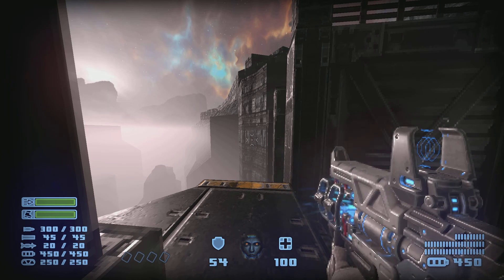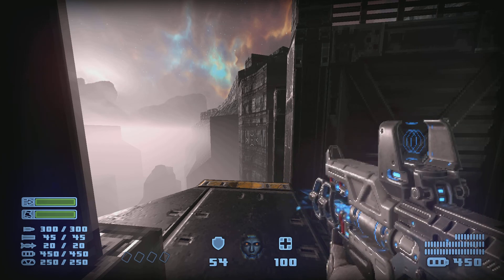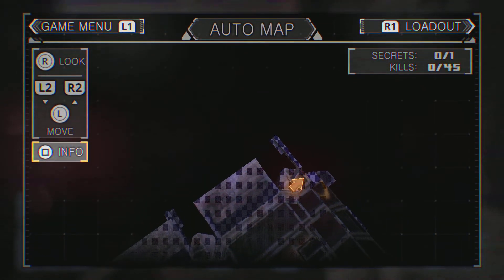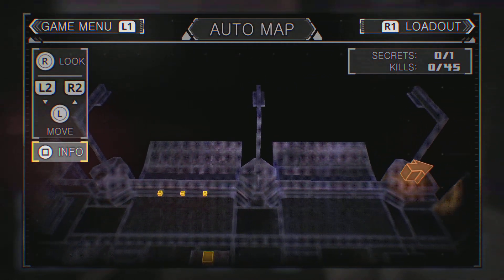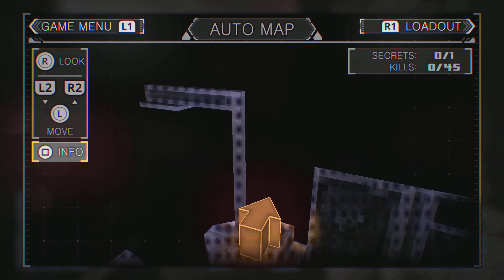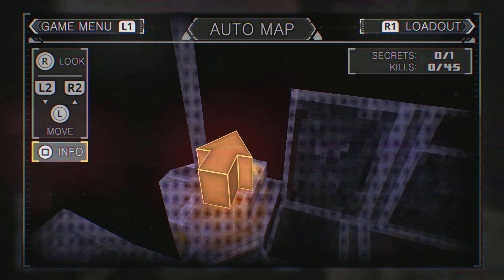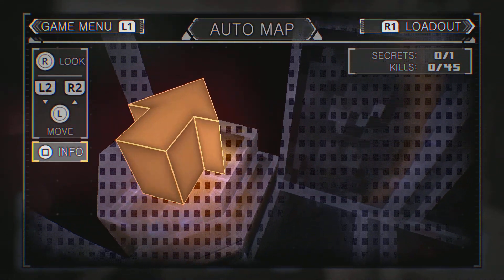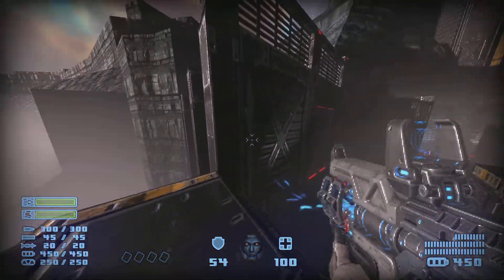Prodeus (Memoriam - hard to find secret guide)